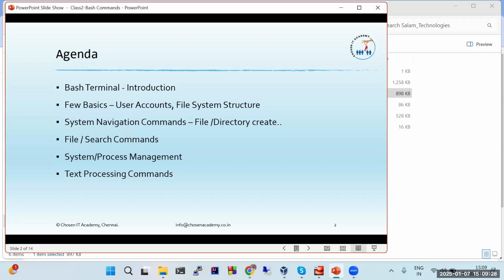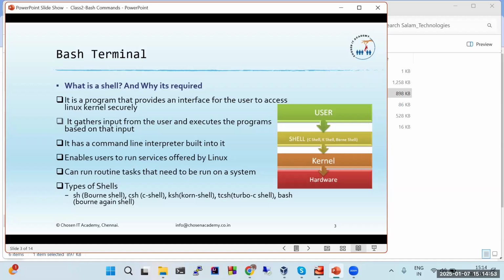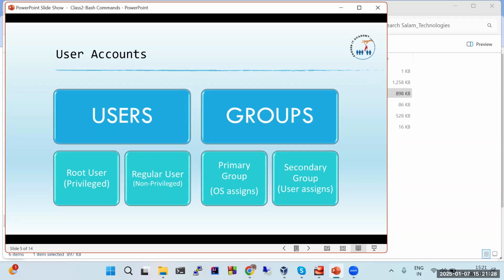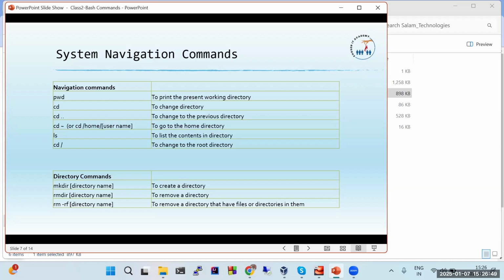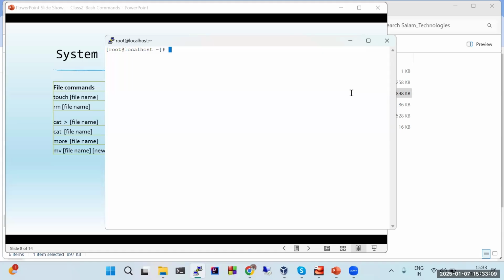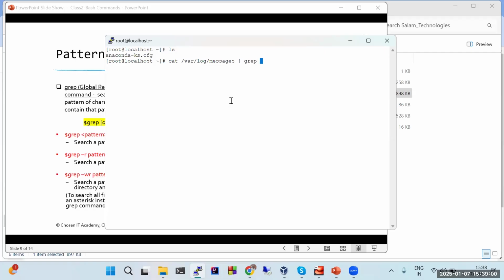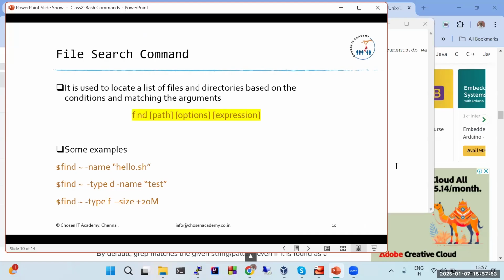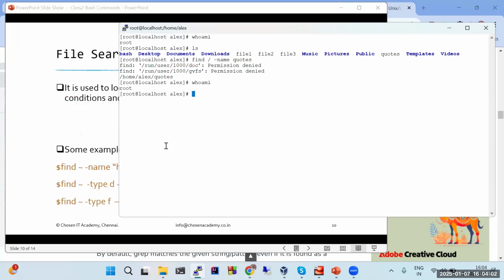🐧 Bash Commands in Linux | Essential Linux Commands for Beginners 🚀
In this video, you’ll learn the most commonly used Bash commands in Linux with clear explanations and real-time examples. This tutorial is perfect for beginners, students, freshers, and IT professionals who want to build strong command-line skills and work confidently in Linux environments.

We cover basic to essential Bash commands used in day-to-day Linux administration, scripting, and DevOps tasks. Each command is explained with practical demos to help you understand how it works in real scenarios.

👇 What You’ll Learn in This Video:
✔ What is Bash Shell in Linux
✔ Basic Linux commands (ls, pwd, cd, mkdir, rm)
✔ File and directory operations
✔ Viewing and editing files (cat, less, head, tail)
✔ File permissions & ownership basics
✔ Helpful command options and shortcuts

🔍 This video is a strong foundation for Linux administration, shell scripting, DevOps, cloud, and interview preparation.

𝐀𝐂𝐓𝐄 𝐓𝐞𝐜𝐡𝐧𝐨𝐥𝐨𝐠𝐢𝐞𝐬 – Hyderabad’s No.1 Institute for Guaranteed Placement

🔹 Data Analytics course in  Hyderabad
🔹 Full Stack Developer certification course in  Hyderabad
🔹 Cloud Computing course with certificate in  Hyderabad
🔹 Best training institute for Software Testing
🔹 Placement support institute in  Hyderabad
Recommended Job Courses:
                         Data Analytics
                         Full Stack Developer
                         Cloud Computing
                         Software Testing
                        Gen Ai & Machine Learning
                        UI & UX
                        Digital Marketing